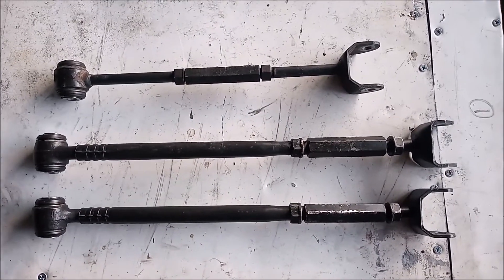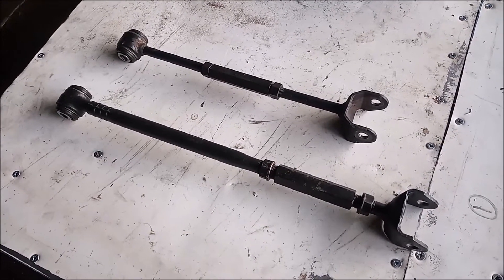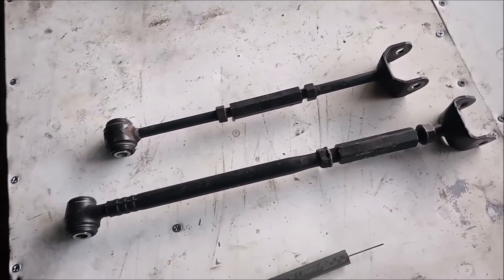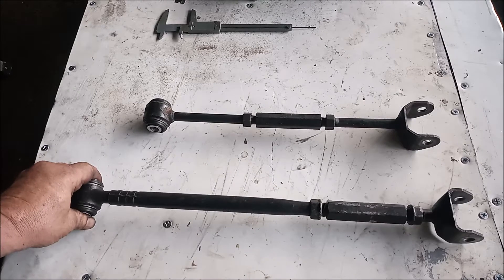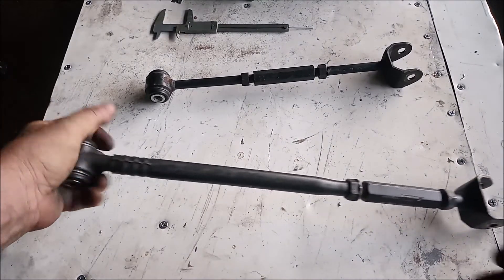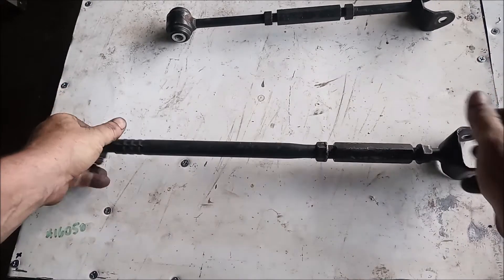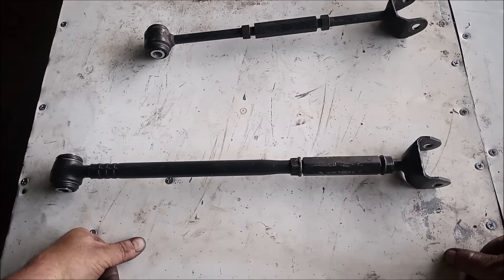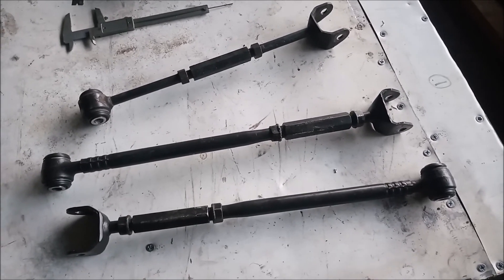Secrets of the SW20 Tie Rod - Toyota MR2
Most people leave the tie rod business to the tech at the alignment shop - but few alignment shop techs are qualified to deal with a Toyota MR2 SW20 rear tie rod. This is an in-depth exploration of the tie rod. What is different for 91-92 versus 93 and later? Sure they are different length, but what else.What size is the thread? What about the pitch?  Are they really seized and do I really need expensive new tie rods? What is a turnbuckle? How do I unlock a seized tie rod? Watch and find out.